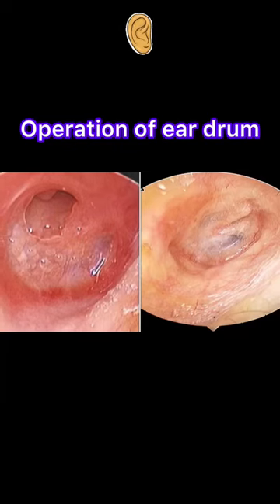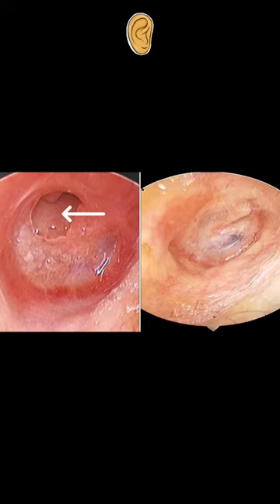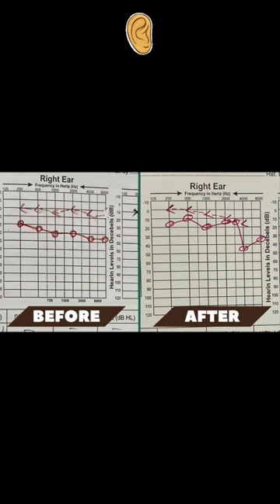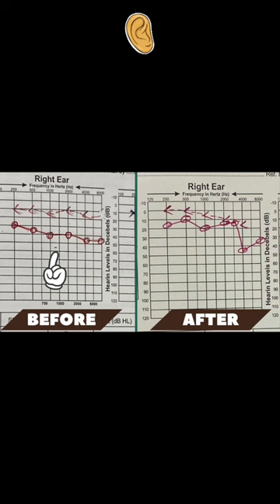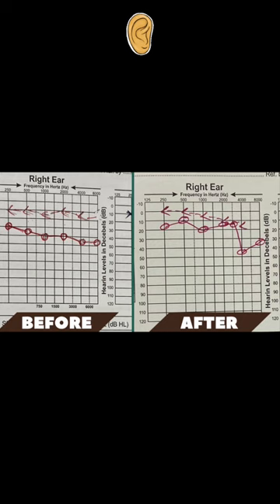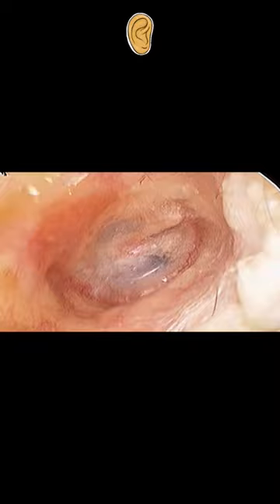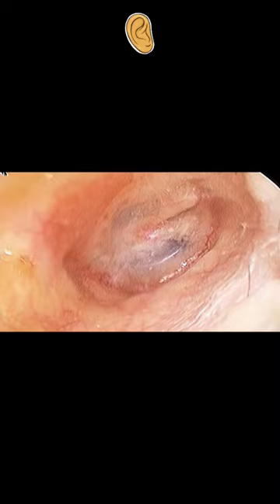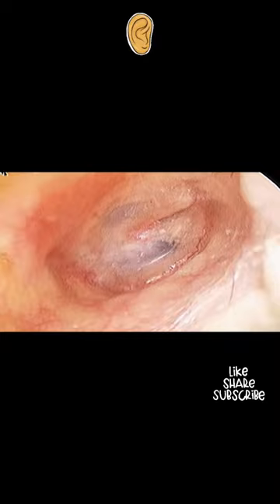Eardrum before and after surgery I Myringoplasty follow up